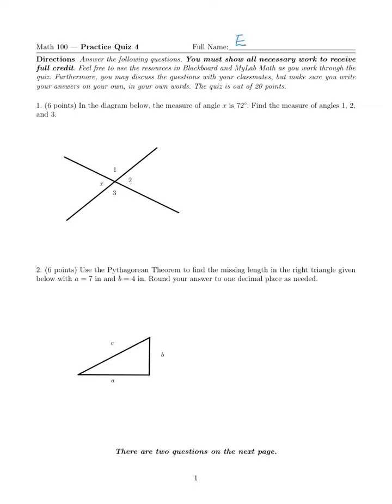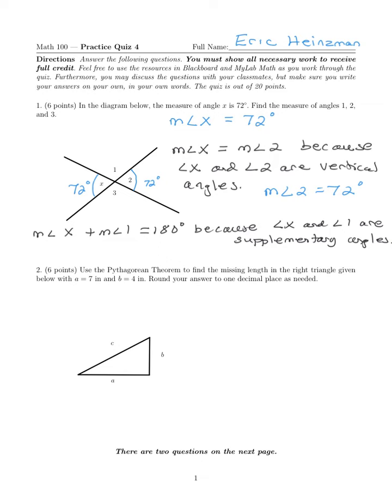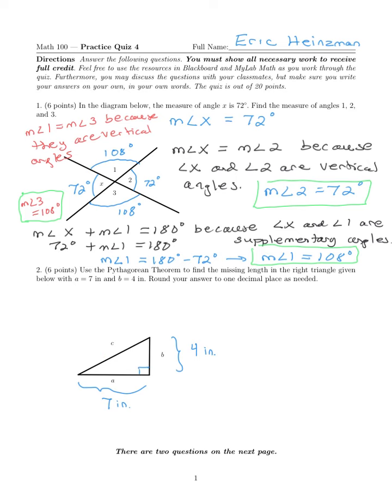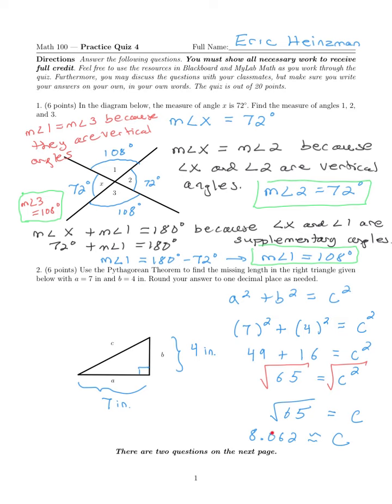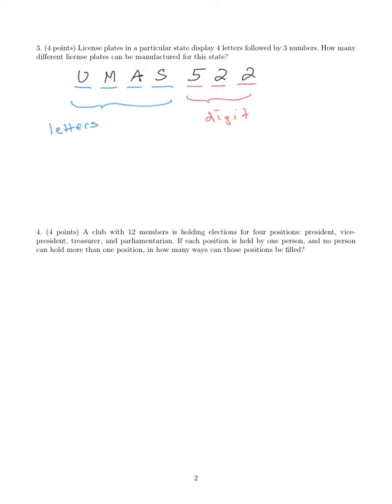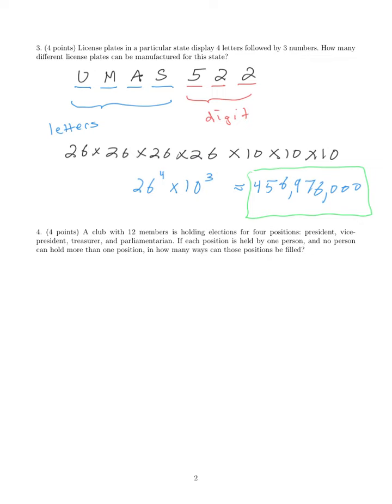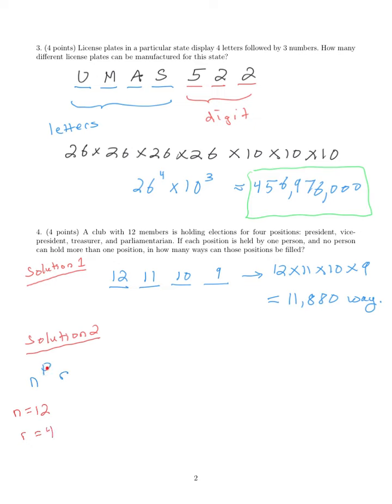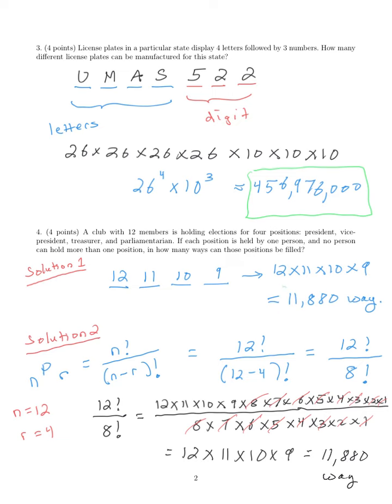Math 100 Practice Quiz 4